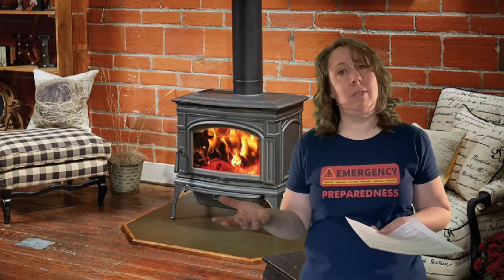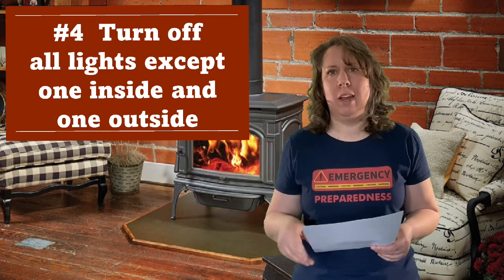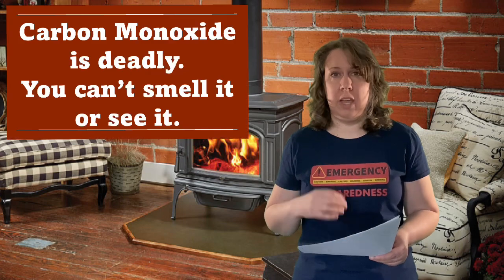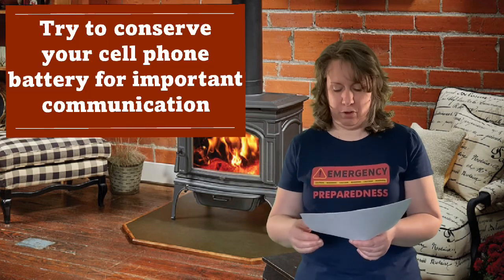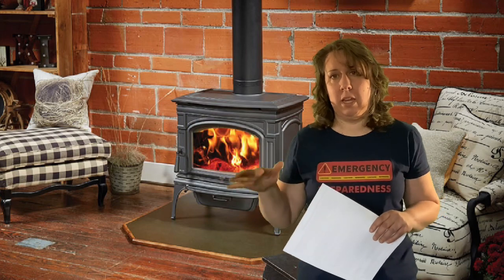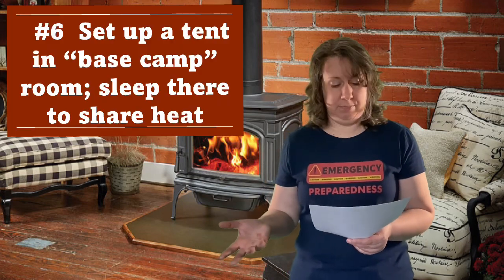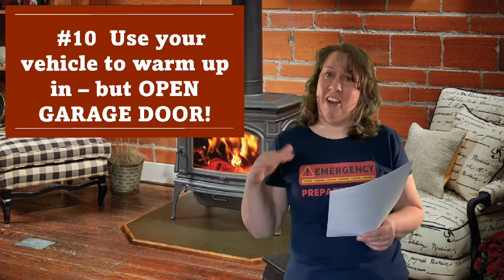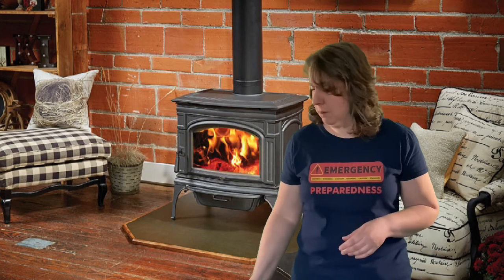Let’s Get Prepared: When the Power or Heat Goes Out